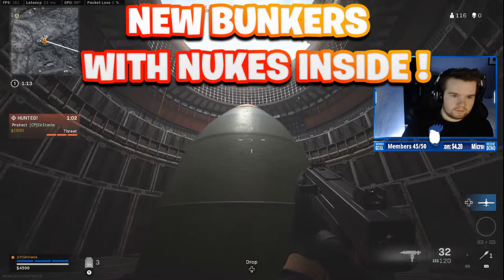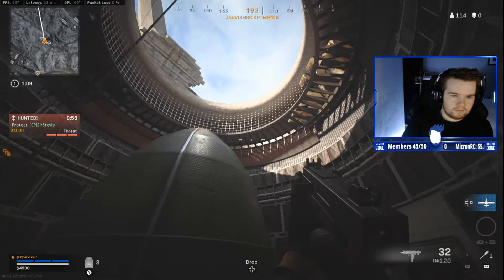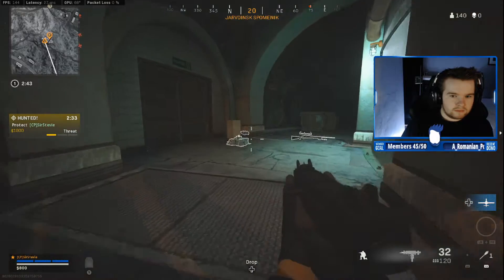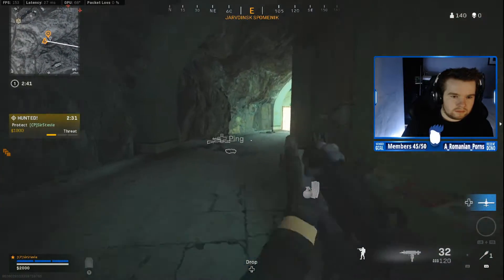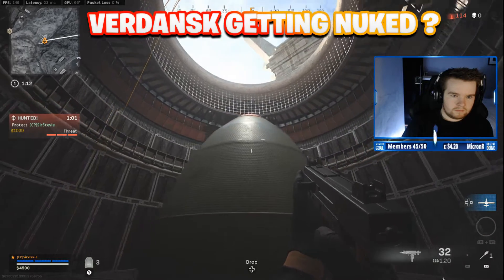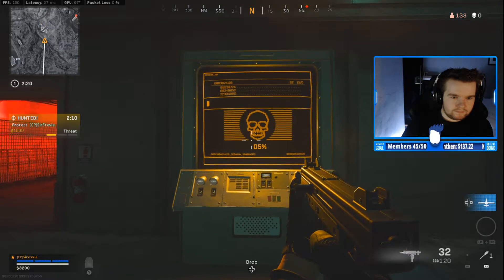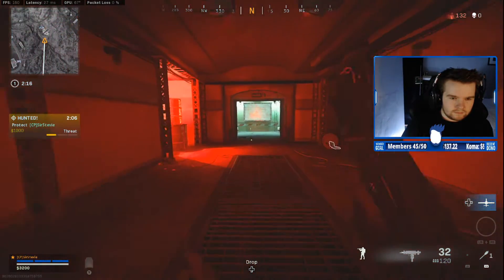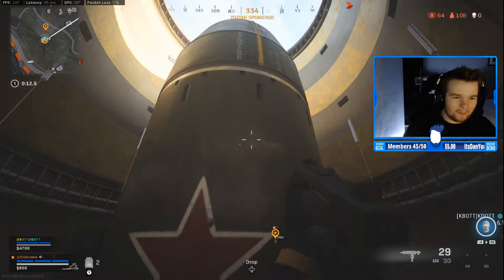NEW WARZONE BUNKERS WITH NUKES INSIDE !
Here's footage of the new bunkers just added into Warzone as part of the Season 2 update which have Tactical Nuke's inside ! Will Verdansk/Warzone be nuked to unveil a new map ?